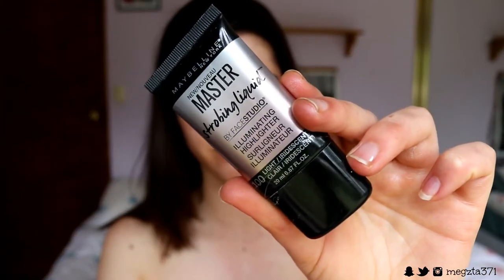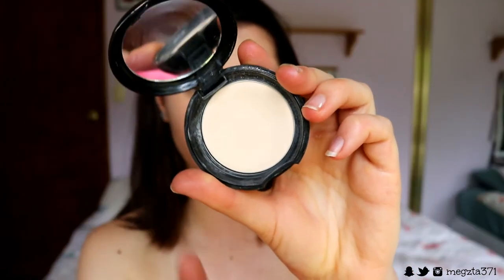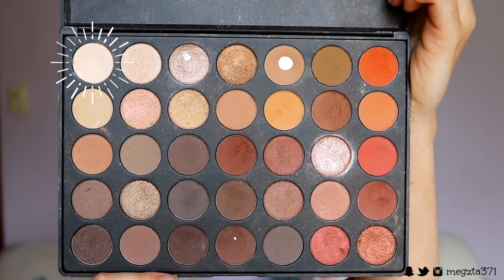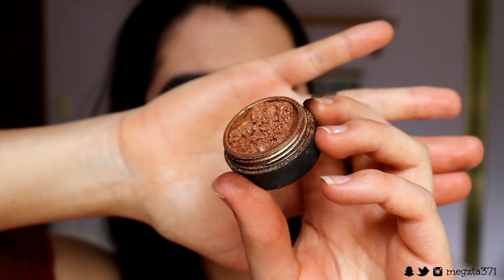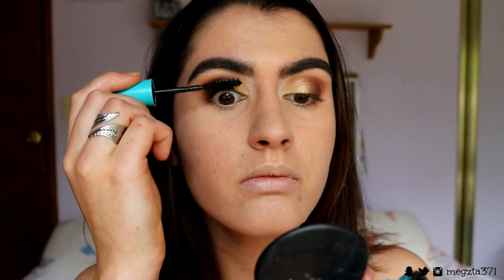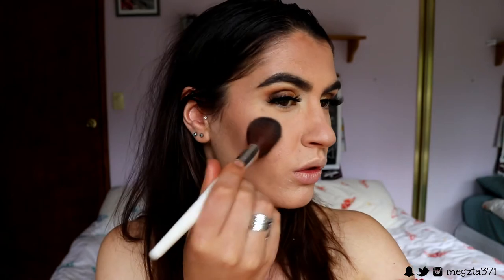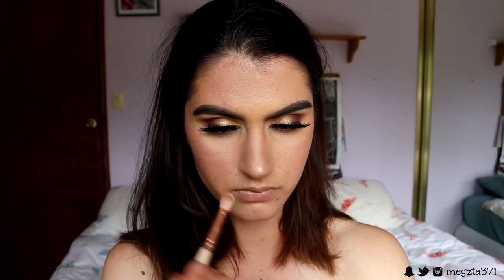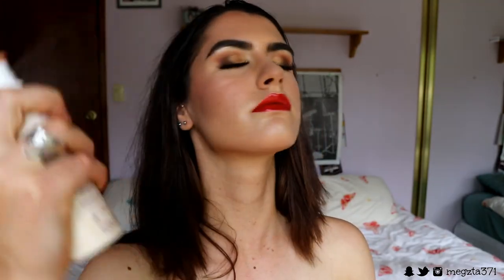'SLEIGH' CHRISTMAS WITH THIS CLASSIC HOLIDAY MAKEUP LOOK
MERRY CHRISTMAS!!!
Here is my first Christmas look for 2017! Enjoy my sweet peas aha xx

► HOW I AM CLEARING MY ACNE FOREVER!

LET’S CONNECT!